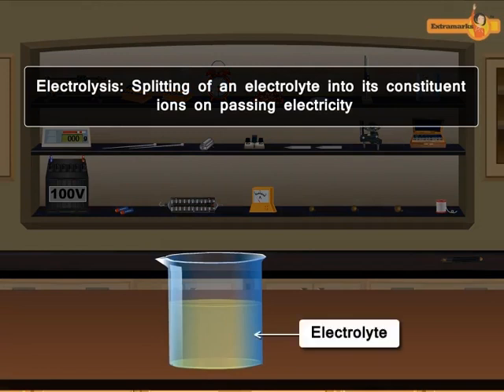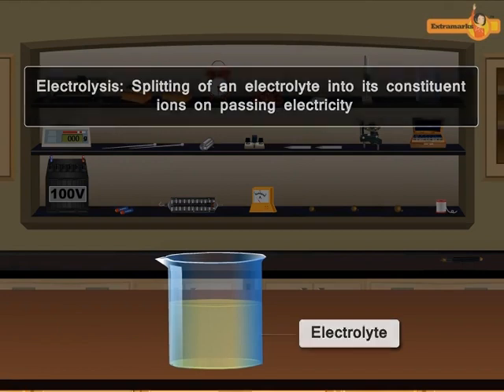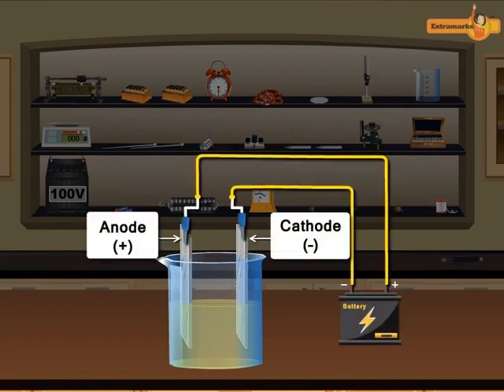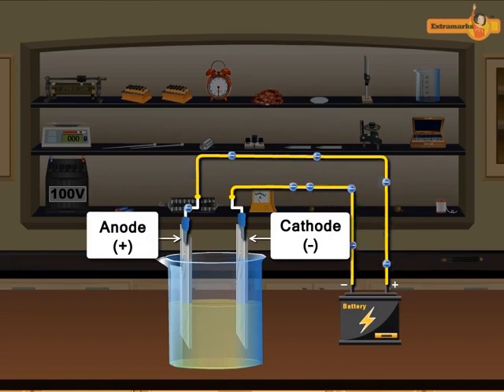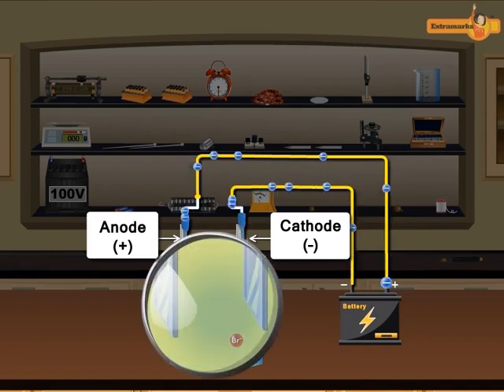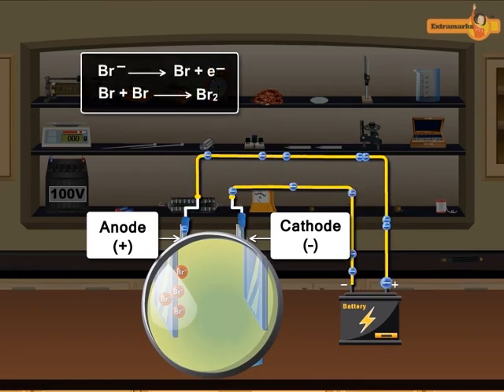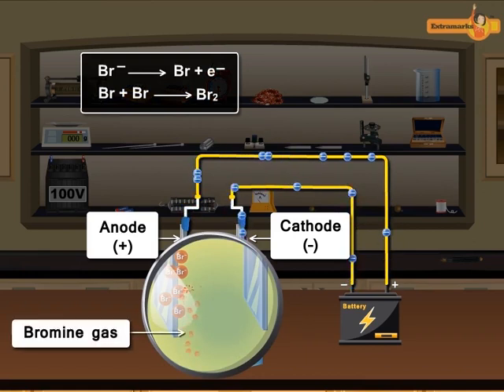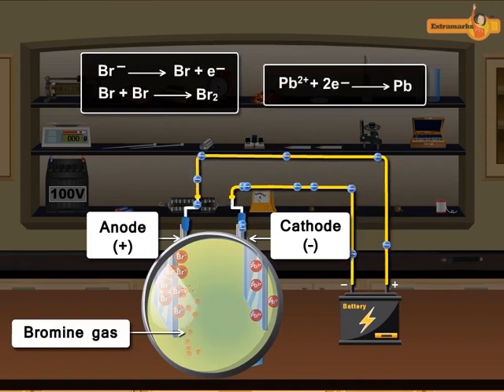Electrolysis Tutorials | Chemistry | CBSE Class 12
Watch animated videos to understand Electrolysis concept of Class 12th Chemistry subject. This Video explains how electrolyte split & oxidation take place in Electrolysis process.